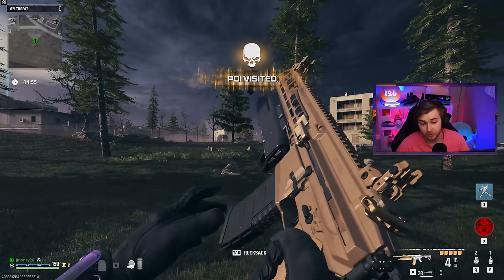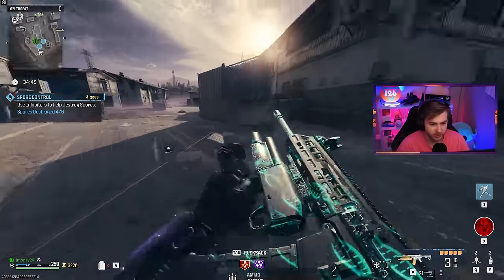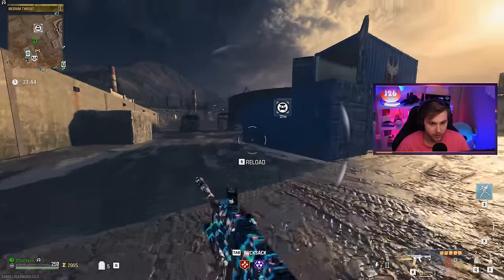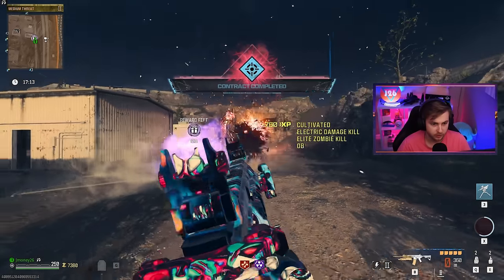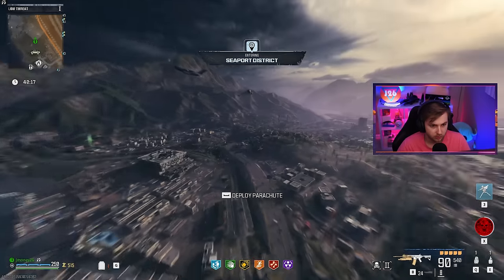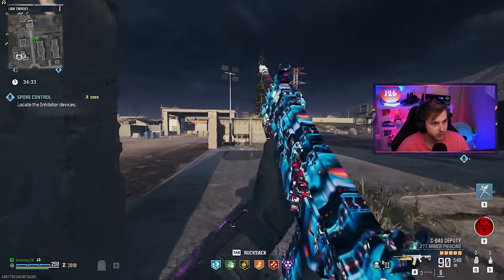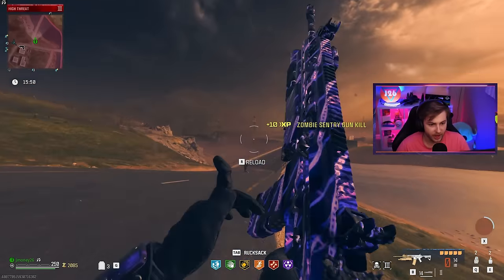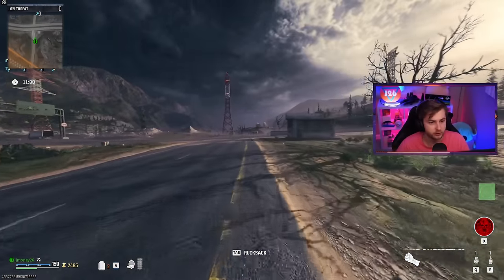This Attachment is BETTER than the Shotguns (Modern Warfare 3 Zombies)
We try out the under barrel shotgun attachment in Modern Warfare Zombies to see if its better than the actual shotguns. We also get golden enigma on our Bas-B.
✅LINKS✅
👕MERCH 👕

Main Monitor
2nd Monitor
Monitor Stand